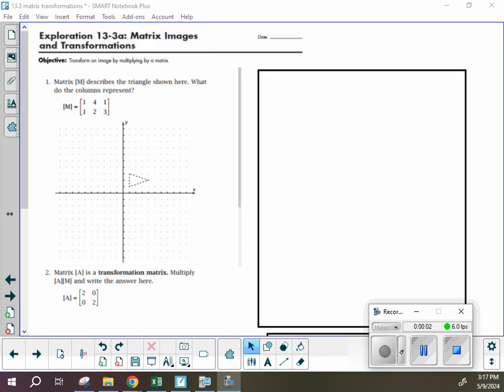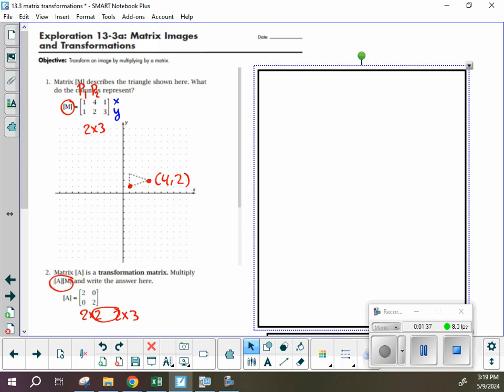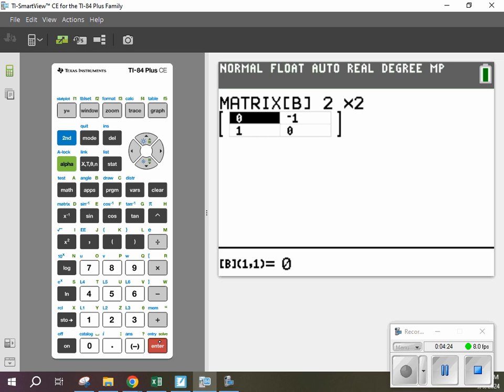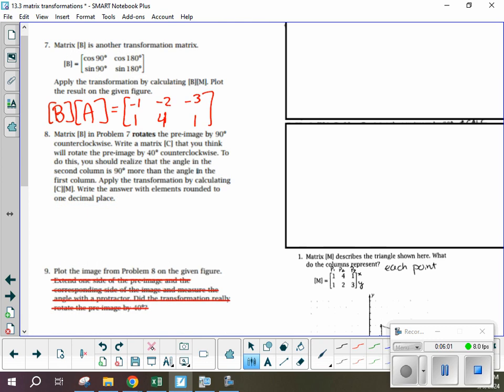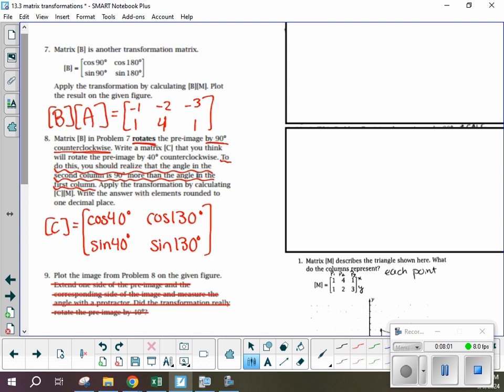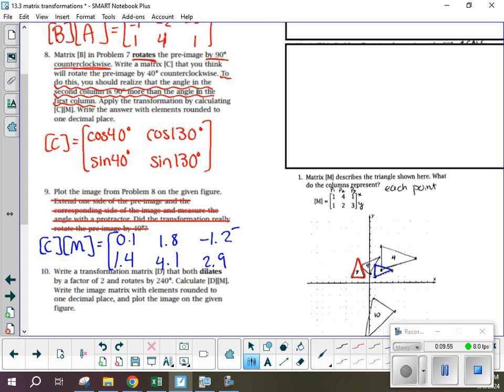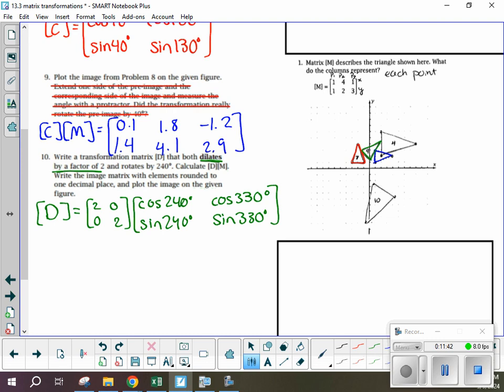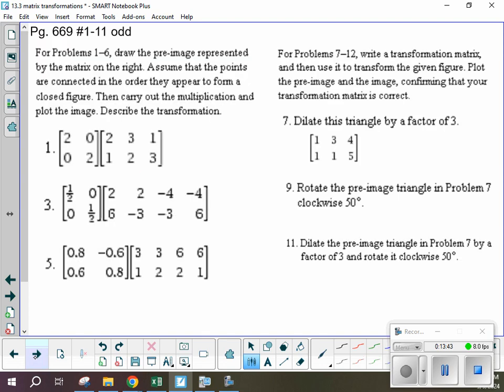13.3 - Matrix Transformations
Dilate and Rotate figures using matrices